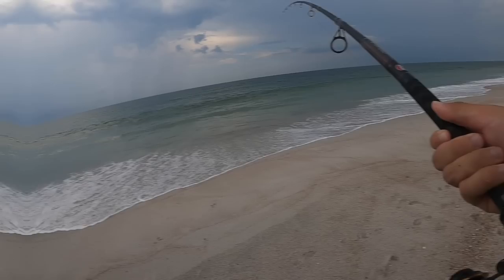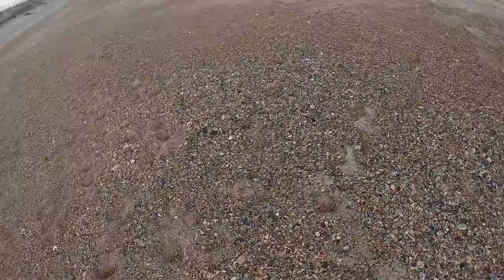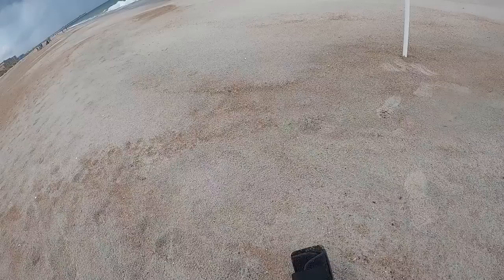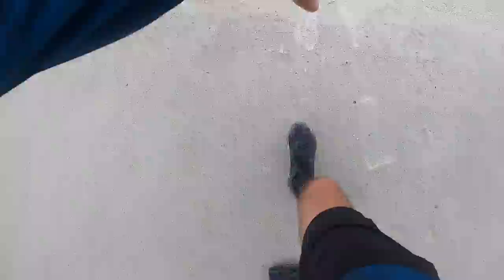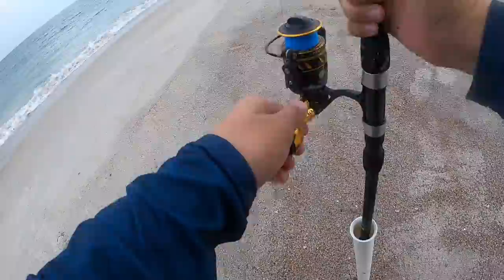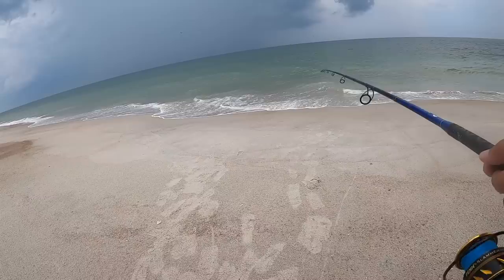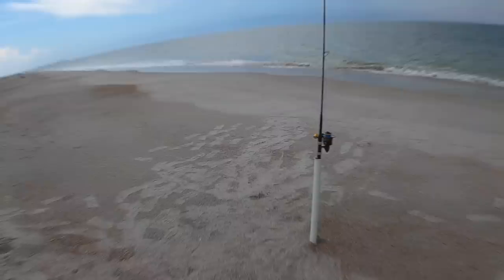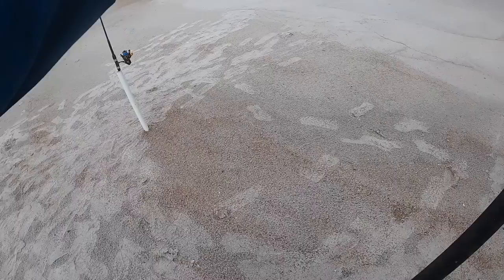You NEVER Know what will Bite in the SURF.. Epic Beach Fishing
Fishing the beach w/ Live Shrimp and other BIG baits for whatever bites in Florida! What kind of fish would be around a beach like this?? It's a bit stormy around us but that might fire up the fish and make for some good fishing.. Will I finally catch one of the fish I'm after? Will something BIG bite one of our baits? I did not expect for this to happen..

Let me know if you guys like these saltwater beach surf fishing adventures and beach fishing videos and if you'd want to see more fishing videos like this!

Film/Edit Equipment:
-GoPro

Fishing was done from a pier in North Florida

FirstStateFishing

tight lines